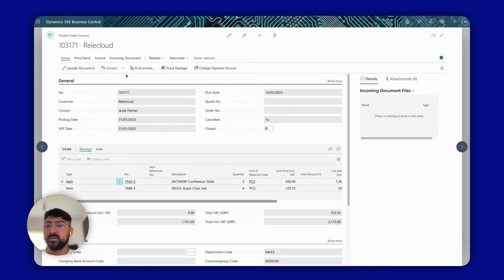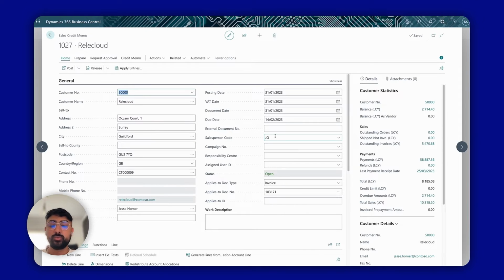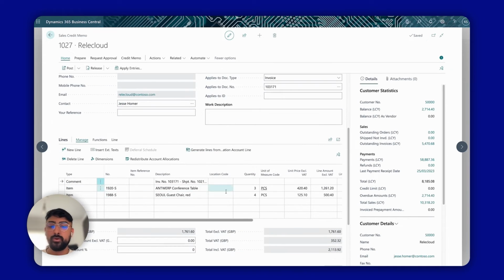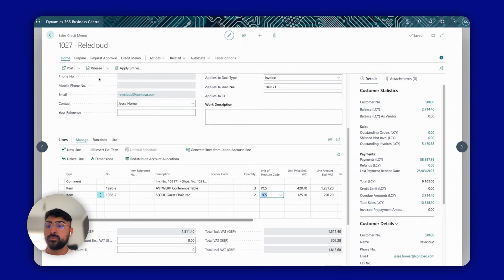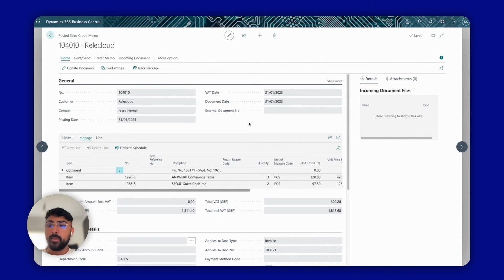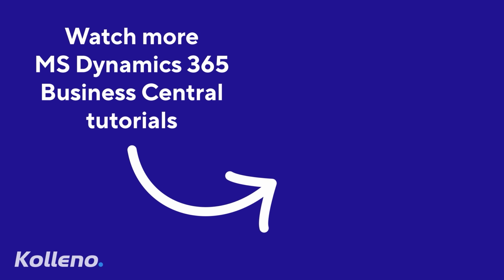MS Dynamics 365 Business Central Tutorial | How To Create a Corrective Sales Credit Memo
Find out more about how Kolleno integrates with Business Central, and can improve your operational efficiency

Welcome to our tutorial on creating corrective sales credit memos in Microsoft Dynamics 365 Business Central! In this step-by-step guide, we'll walk you through the process, making it easy to handle adjustments and credits within your sales invoices.

Starting from the posted sales invoices page, we'll show you how to select the invoice you need to create a credit memo for. With a simple click on "correct" within the posted sales invoice card, you'll initiate the creation of a corrective credit memo.

Microsoft Dynamics 365 Business Central streamlines the process by automatically applying the credit memo to the invoice and copying over the relevant line items. We'll demonstrate how to make any necessary adjustments to ensure the credit memo accurately reflects the agreement.

Once adjustments are made, we'll guide you through the final steps of posting the document, resulting in a seamlessly integrated corrective sales credit memo within your Business Central system.